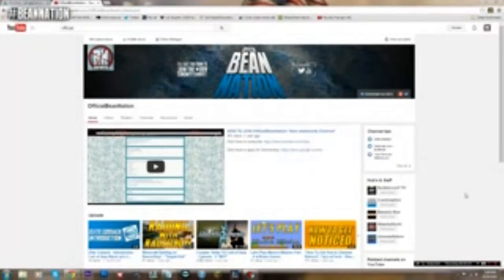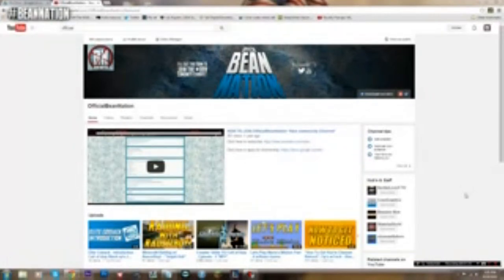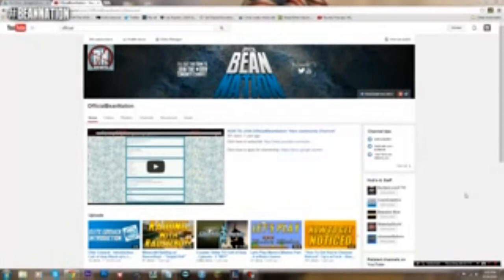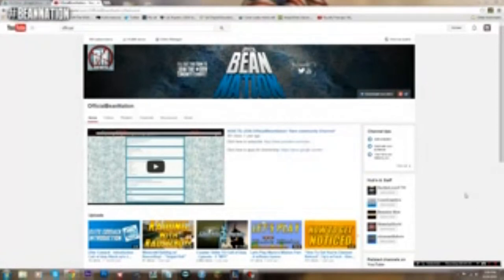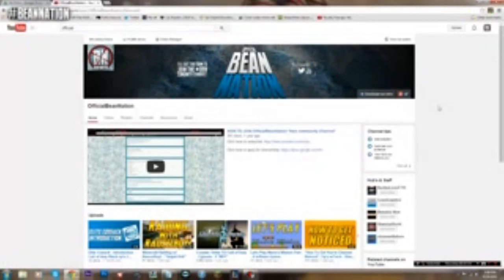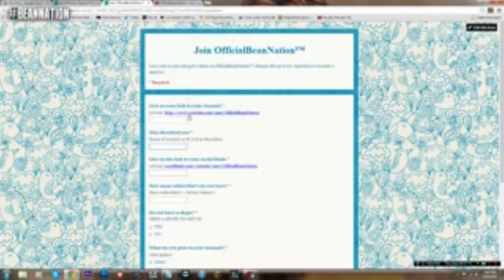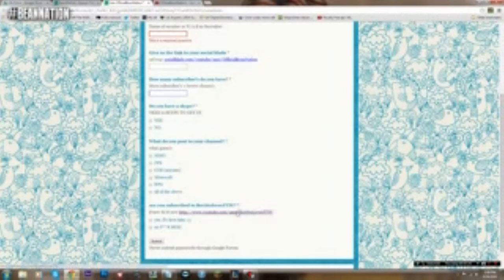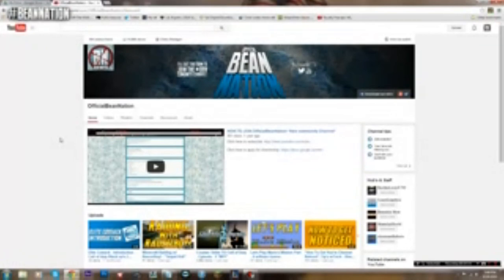Coming back! Join our community channel!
.Open me for link's.

Way's to help you Join OBN

ignore tags
Community channel